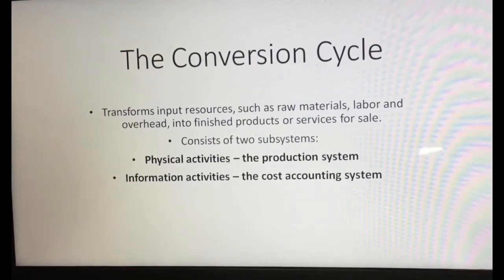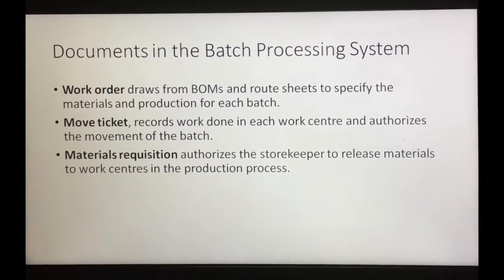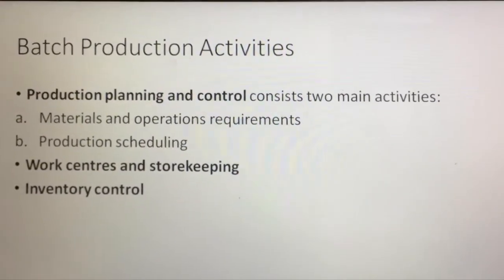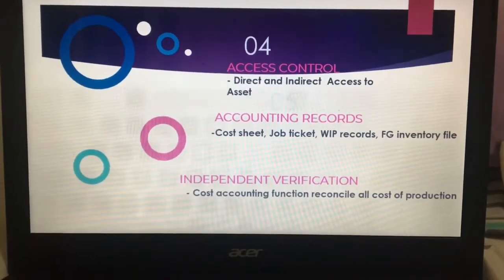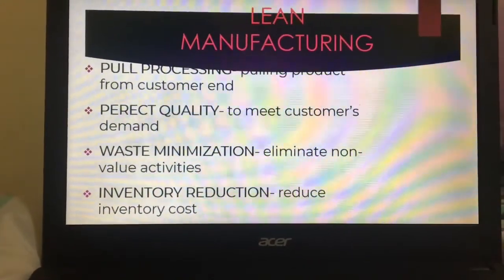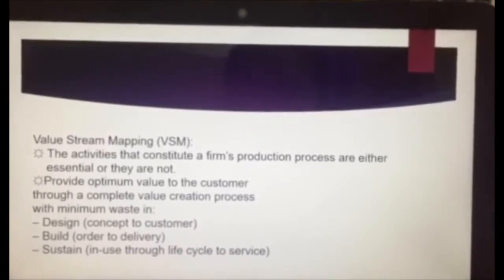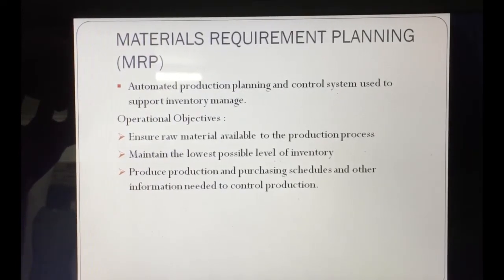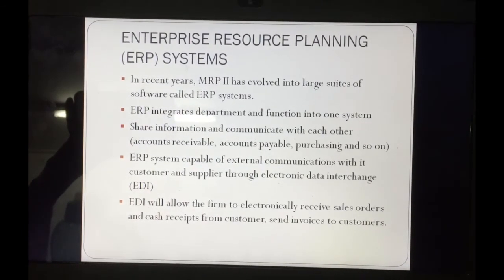Chapter 7: The Conversion Cycle